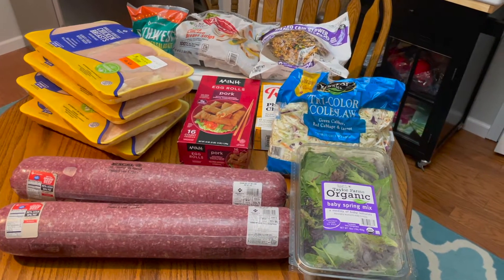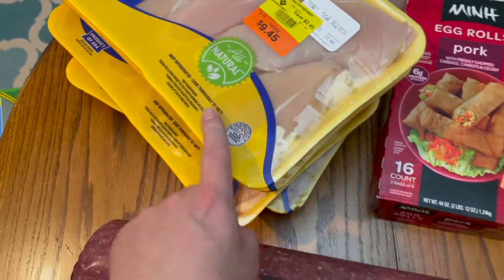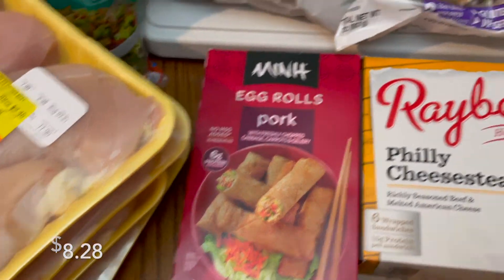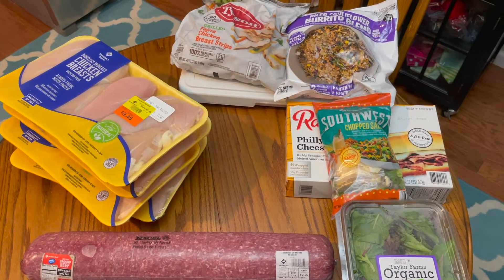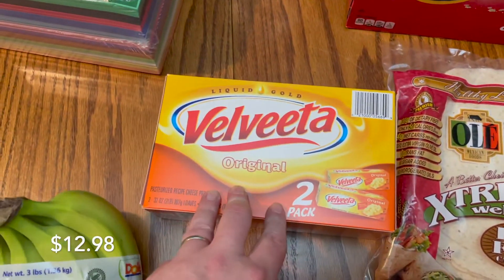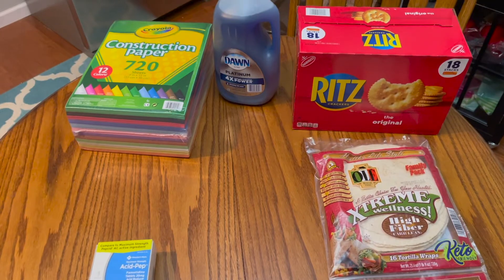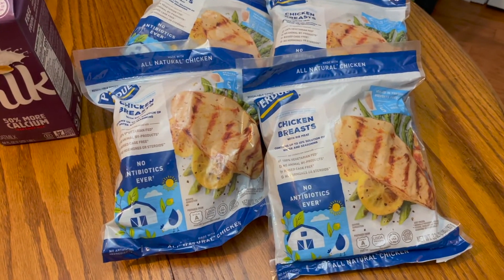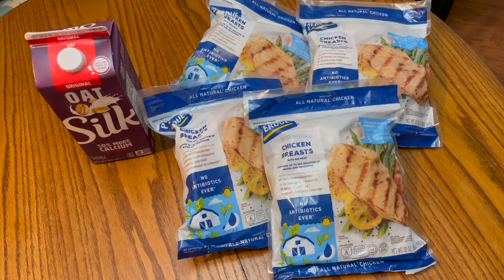Sam Club $493 Bonus Kroger with Ibotta Plus Prices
Music Phantom Friends